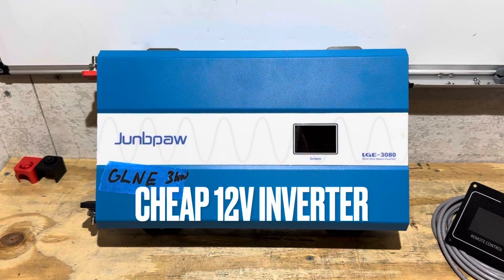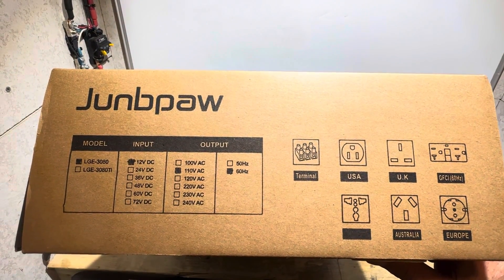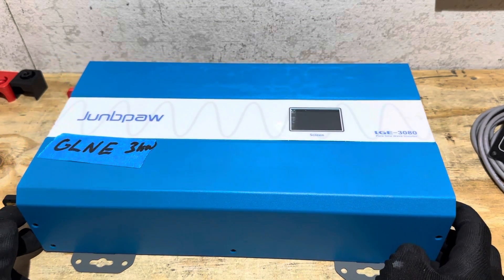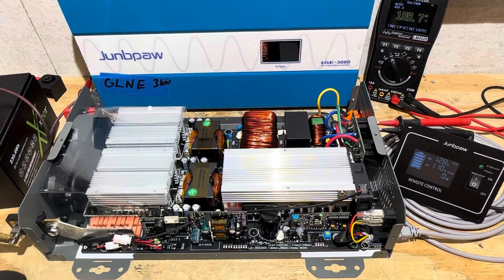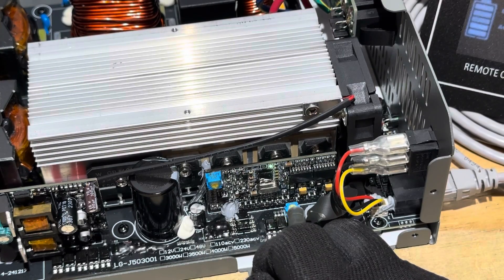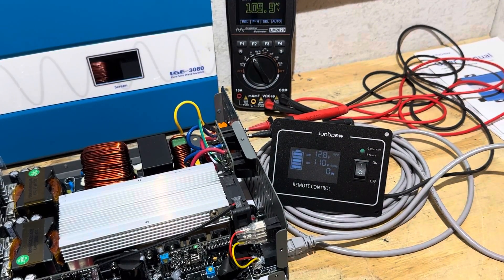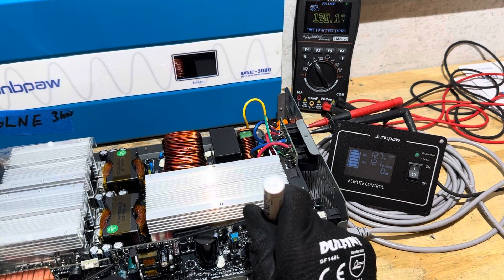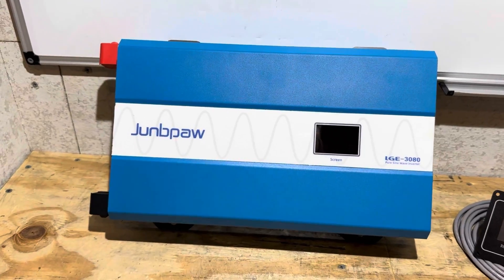How To Adjust Power Inverter Output Voltage | Junbpaw 12V 3000W Inverter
I’m working on this cheap 12V power inverter and changing the output voltage to better suit my needs.

Junbpaw Inverter

Initial Review Video ⬇️
Junbpaw 12Volt 3080W Pure Sine Wave Power Inverter Review

AmpInvt Power Wall
Ecoworthy V3 battery